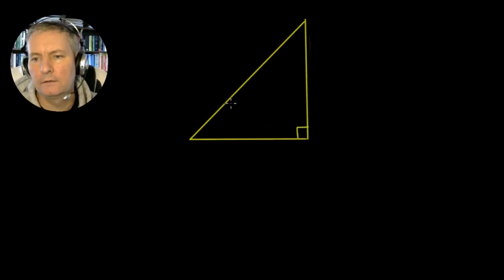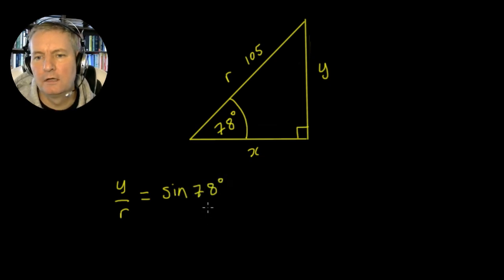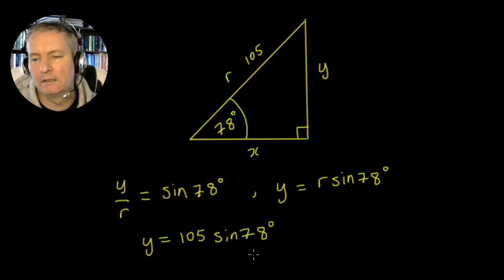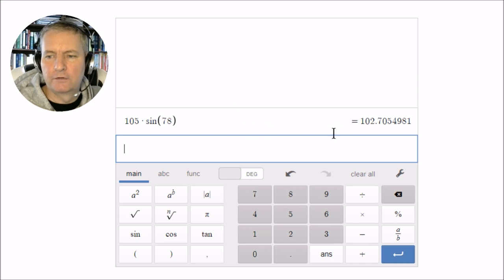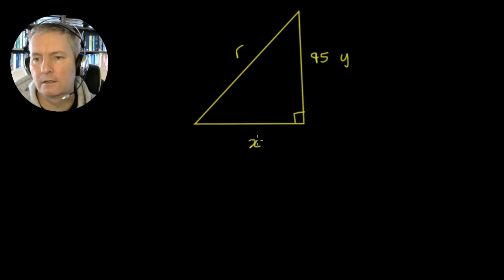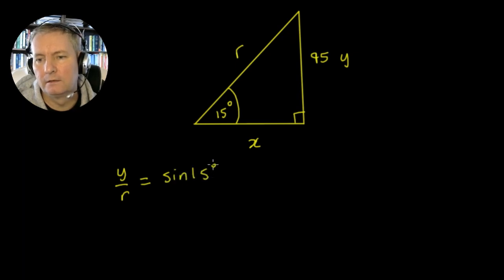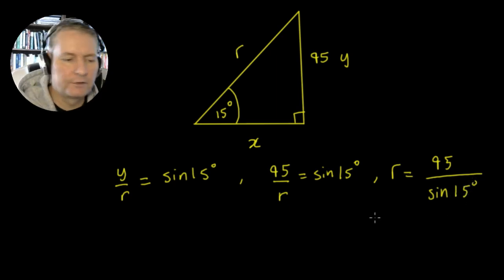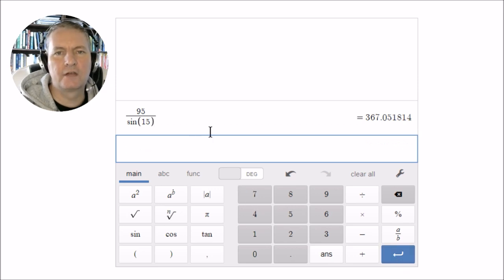Practice Video Sine Function